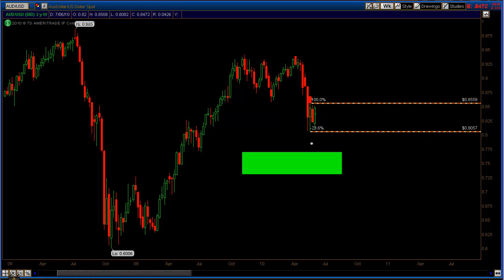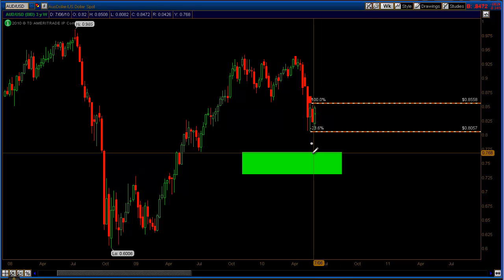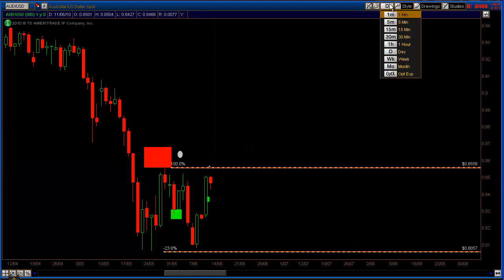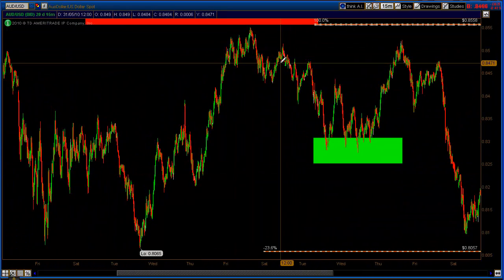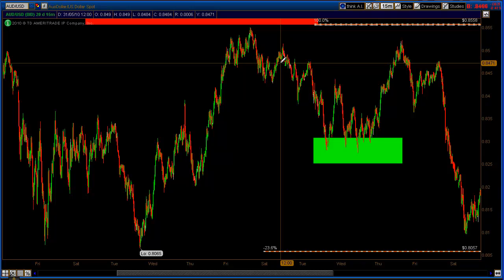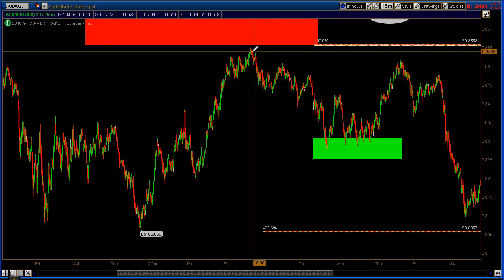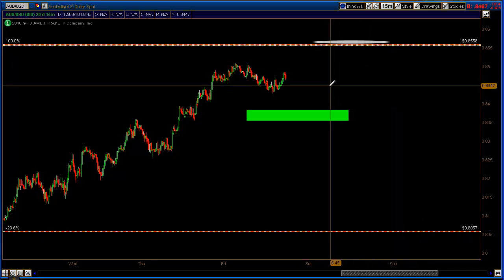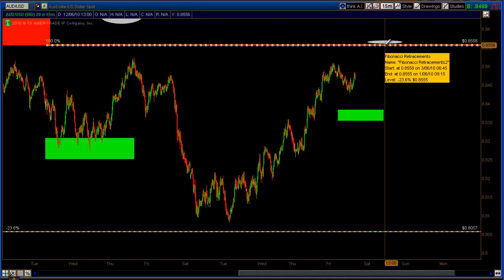Day Trading Chart of the Day: AUD/USD Forex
The Aussie is currently stuck in the exact same range as last week.  Playing both sides has produced quality results so far and right now there doesn't appear to be any breakout signs.  If the bulls hold the next set up then we can expect weakness going up into the Daily short level.  So many orders have already been committed there and it would be hard to foresee that level holding.  That being said there has been no technical breakdown so all we can do for now is prepare for the worst case scenario.  For more information on this chart and others please visit us at our website.